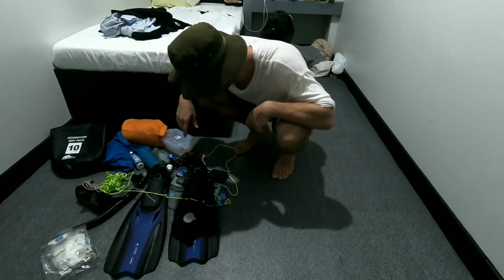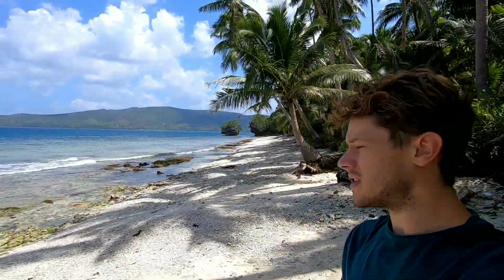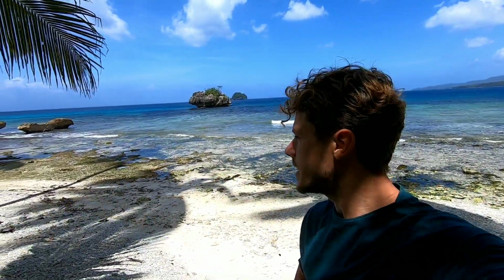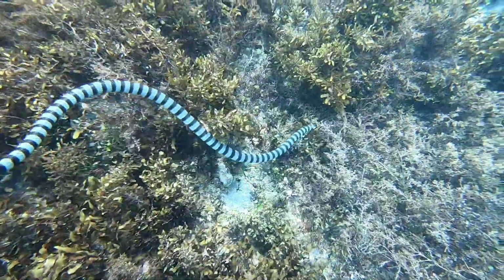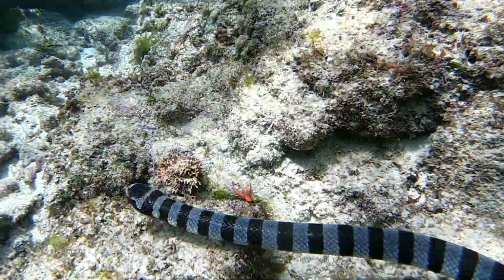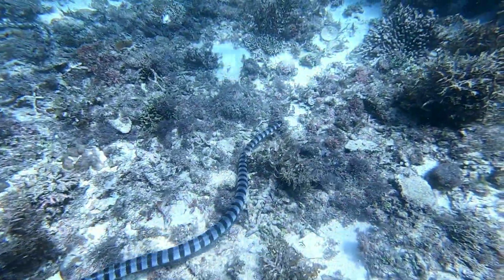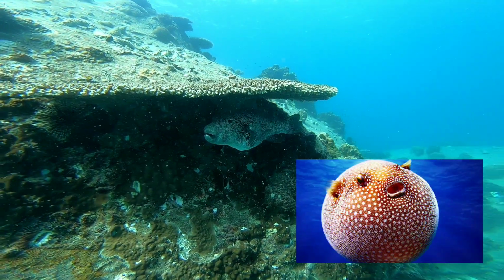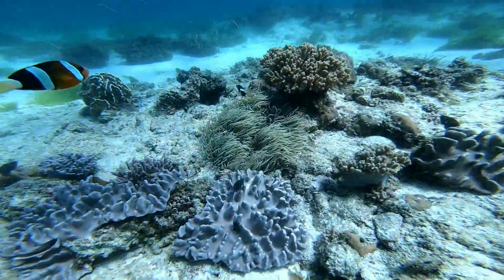What's in the water...? Sea Snakes!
Today we head into the unknown and try and find some remote beaches in Dinagat, Philippines.

Filmed on a GoPro 7 Black
Edited with Powerdirector Mobile